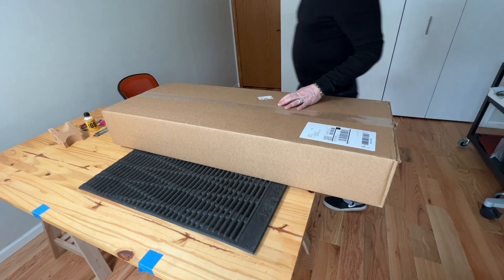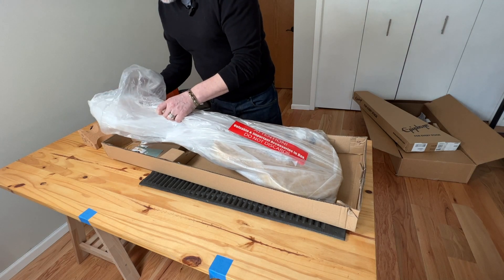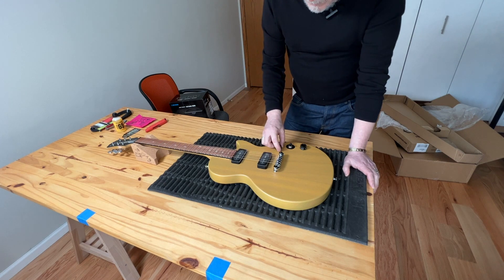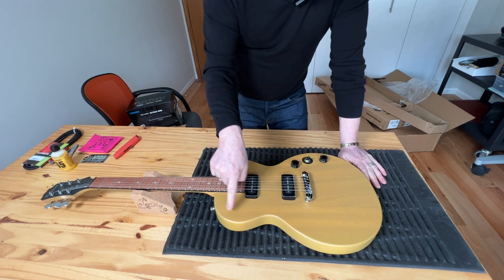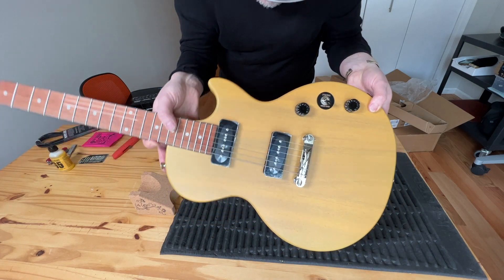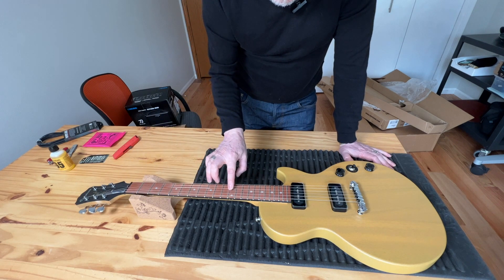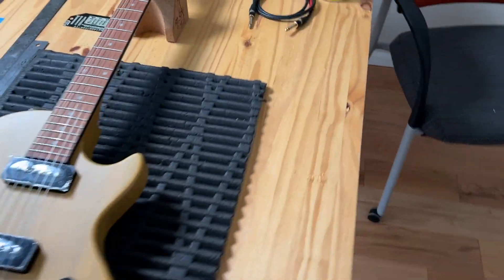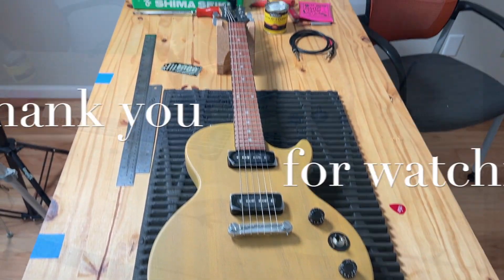Unboxing Epiphone Les Paul Special 1 P90 Worn TV Yellow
Epiphone Les Paul Special I P-90 Limited-Edition Electric Guitar Worn TV Yellow. Unboxing and First Look. This is my first guitar in 15 years. Purchased at Guitar Center. Sale price $139 (regular price $179) Made in China.